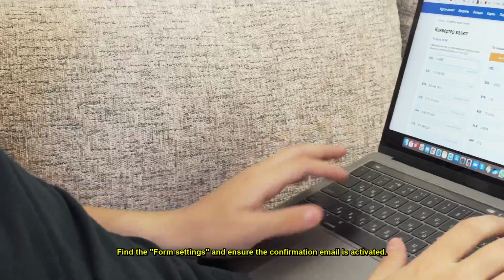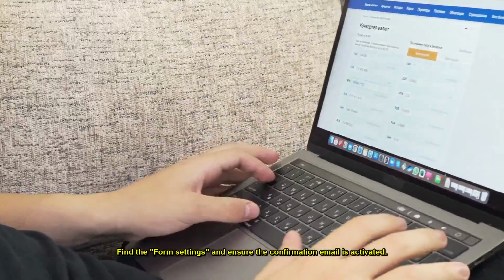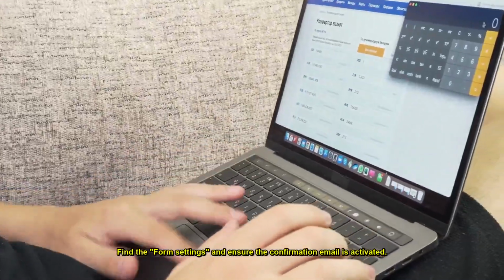How to subscribe with Mailchimp for email workflow sequences - Step By Step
In this video, we'll walk you through the entire process, from setting up your account to creating engaging email workflows that convert. Whether you're a beginner or looking to refine your skills, this tutorial is perfect for anyone wanting to enhance their email marketing strategy. Don’t miss out on valuable tips and tricks to maximize your Mailchimp experience!